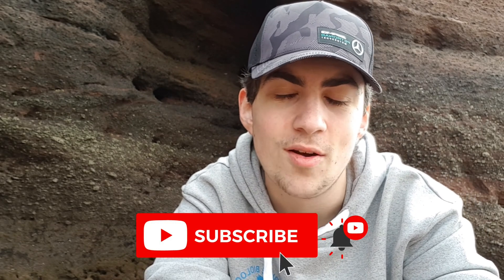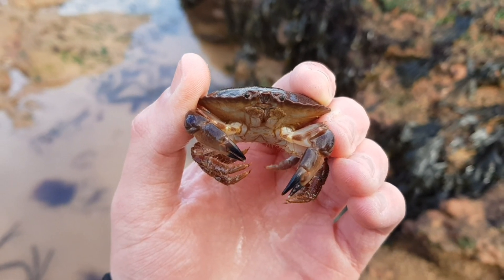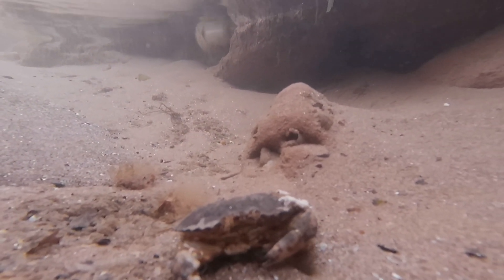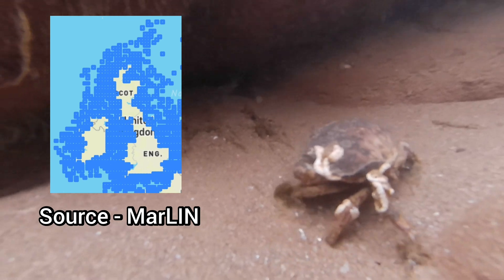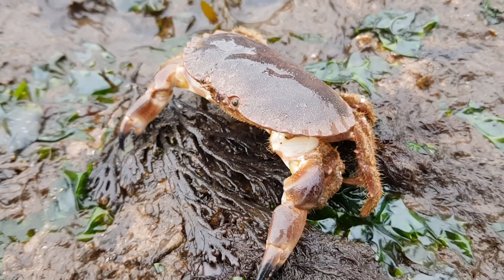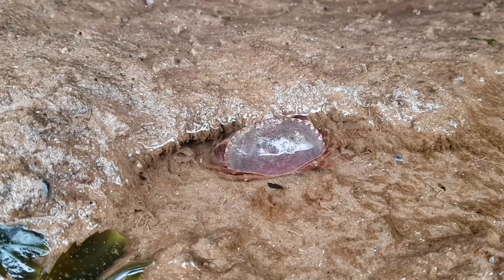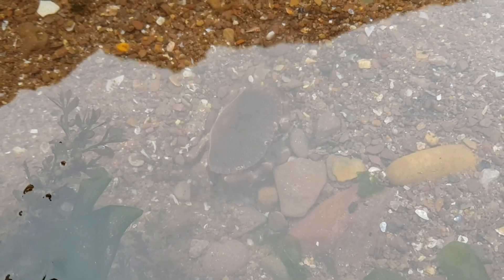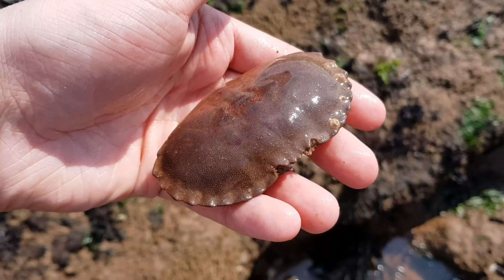Species Spotlight - Edible Crab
Welcome to my second episode of species spotlight where we are going to be taking a look at the edible crab, a very common crab species found all around the UK!

Underwater footage shot on a Crosstour CT9900 action camera.